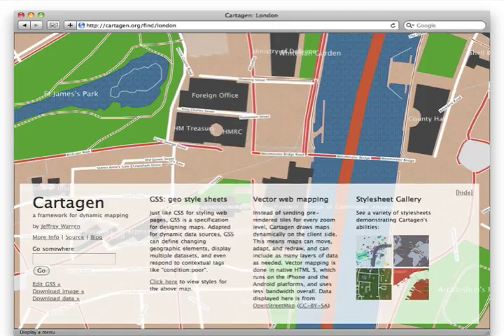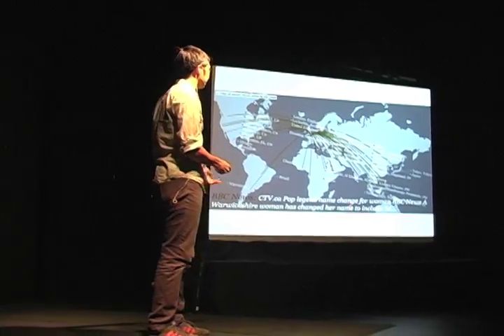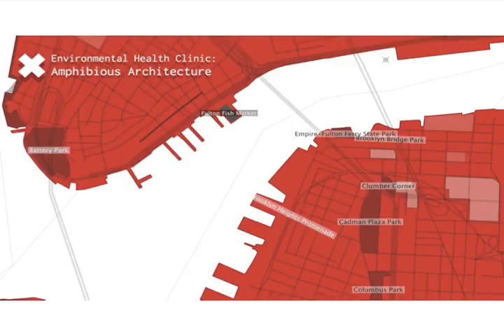ICCM 2009 - Cartagen and SMS Mapping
Jeffrey Warren from MIT MediaLabs gives an Ignite Talk at the first International Conference on Crisis Mapping (ICCM 2009). More information at: